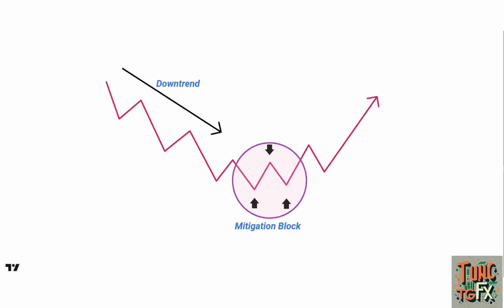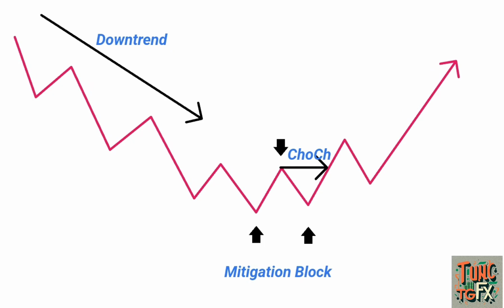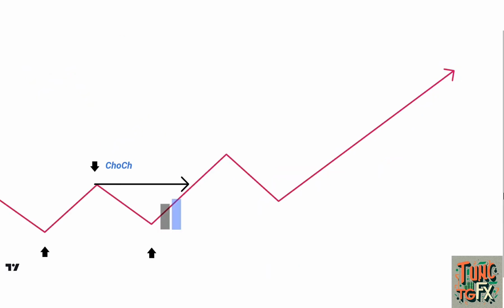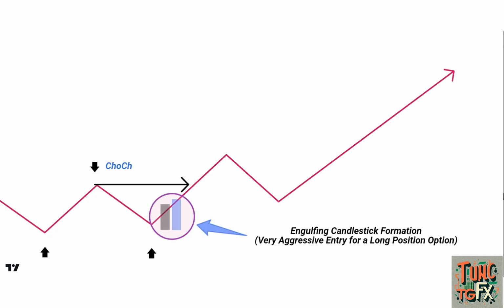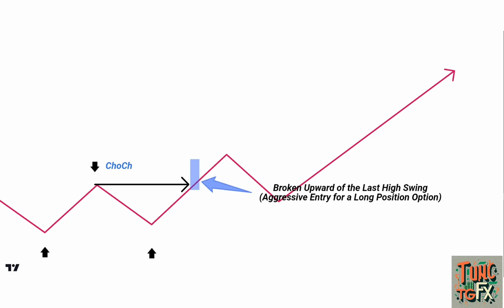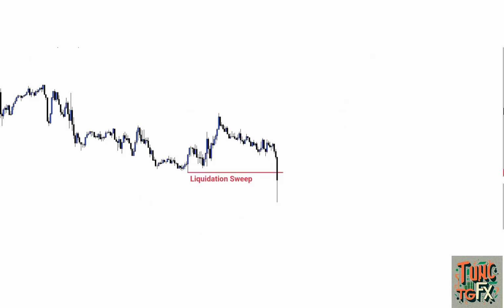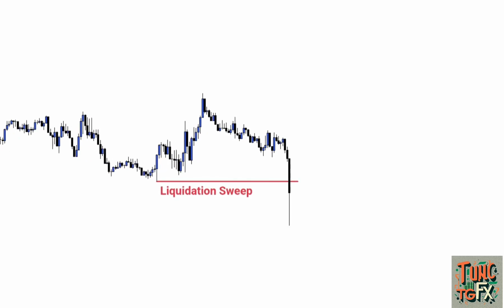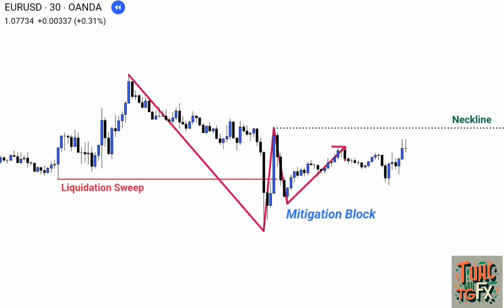Price Action COURSE | Mitigation Block and Effectively Entry | Tunc_Tg FX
Welcome to the 'Price Action COURSE | Mitigation Block and Effective Entry | Tunc_Tg FX' tutorial series! In this comprehensive video series, we delve into the intricate world of price action, focusing on the critical concepts of Mitigation Blocks and effective entry strategies. As a seasoned trader, Tunc_Tg FX will guide you through a detailed analysis and practical application of these fundamental elements.

The series commences with an exploration of Mitigation Blocks, unraveling the essential factors that contribute to successful trading. We examine the intricacies of these blocks, also known as breaker blocks, which form after a liquidation hunt by market makers, providing a foundation for successful entry into trades.

The content seamlessly transitions to practical demonstrations on line charts, followed by real chart examples featuring candlestick patterns. Tunc_Tg FX emphasizes the significance of identifying trend changes and the formation of Mitigation Blocks as crucial indicators for traders.

The narrative unfolds further as we analyze the formation of Mitigation Blocks, illustrating how they manifest on real charts. Tunc_Tg FX elaborates on the importance of confirmation in trade entries, discussing the role of breakouts and their impact on market direction.

The tutorial takes a deeper dive into specific chart formations, introducing the concept of the 'change of character' structure. This structure, identified through a breakthrough above the recent peak level, serves as a pivotal point for traders to consider entering a position.

The discussion extends to practical considerations such as placing stop-loss orders, emphasizing their role as crucial insurance to protect one's capital. Tunc_Tg FX provides insights into the challenging decision-making process of determining where to position stop-loss orders.

The tutorial series concludes with a detailed analysis of a real chart, showcasing the complete lifecycle of a trade – from entry to target levels. Tunc_Tg FX navigates through profit-taking strategies, demonstrating how traders can strategically close positions at various levels based on past price movements.

In the video, titled 'Price Action COURSE | Mitigation Block and Effectively Entry | Tunc_Tg FX,' viewers can expect a comprehensive exploration of these essential trading concepts. Whether you are a novice trader or an experienced professional, this series offers valuable insights to enhance your understanding of price action dynamics.

Don't miss the opportunity to gain critical knowledge and practical tips from Tunc_Tg FX's years of experience in the market. Thank you for your time, and we look forward to seeing you in the next video. Happy trading!
Telegram Channel: (it will be active soon and pass private model!)